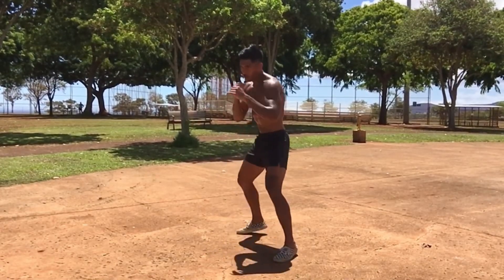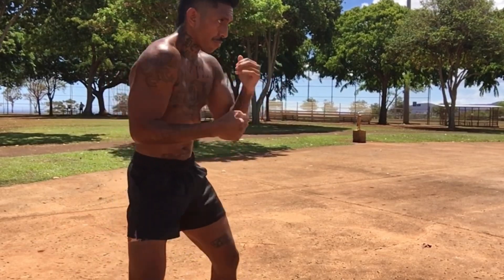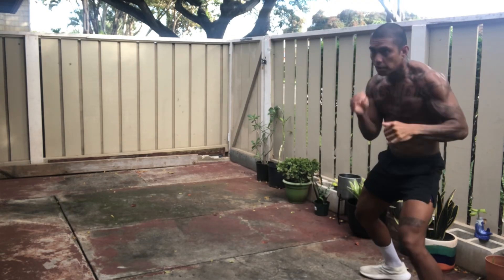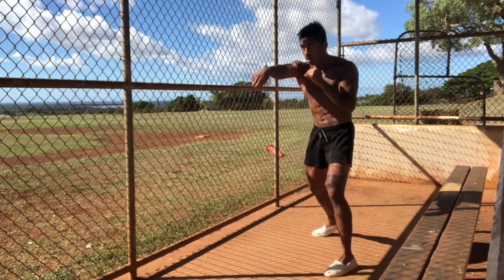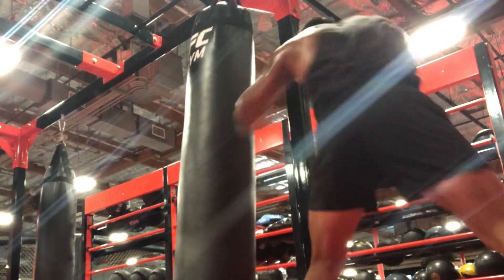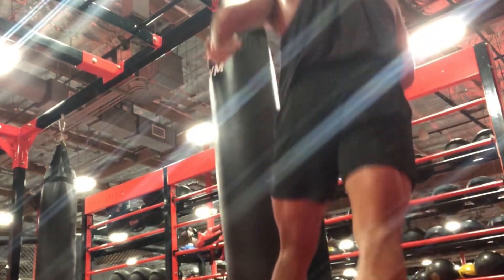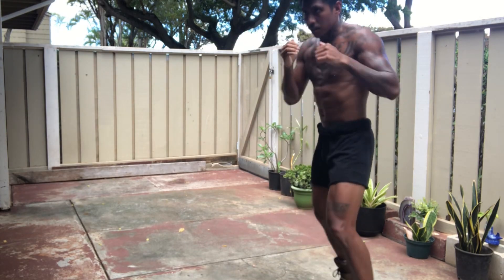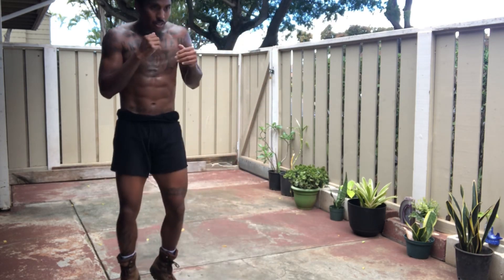My TOP 3 tips for becoming a fluid fighter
Here are my top 3 tips for becoming a fluid fighter. Study. Practice. Relaxation. In training, strive to be more relaxed and sharp. This will help with your fluidity and stamina. Hope you enjoy the video. Let’s GO!!!